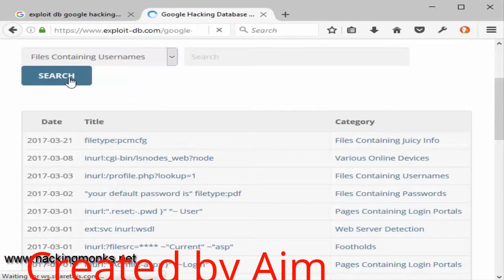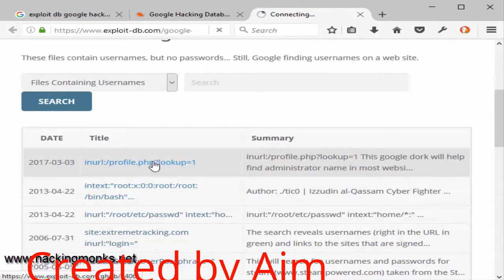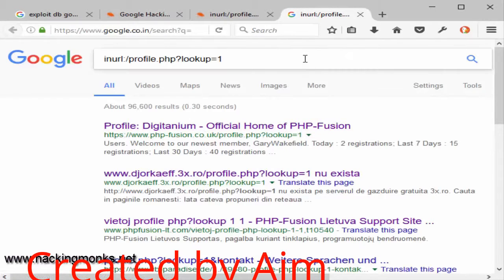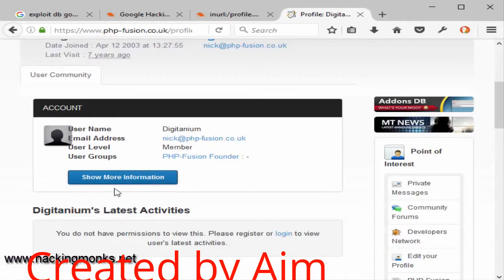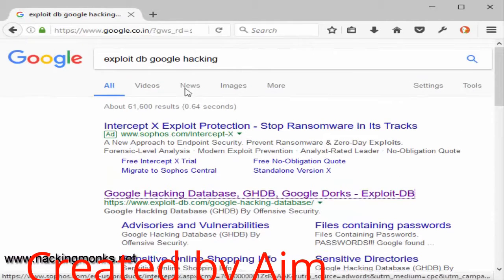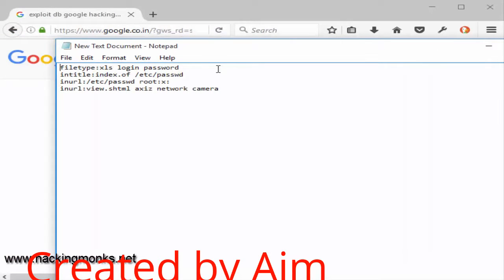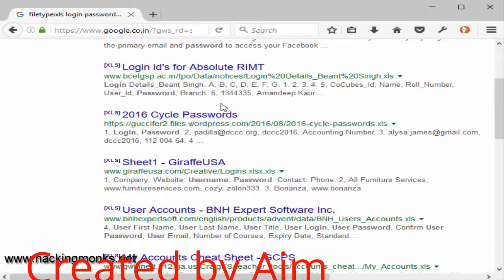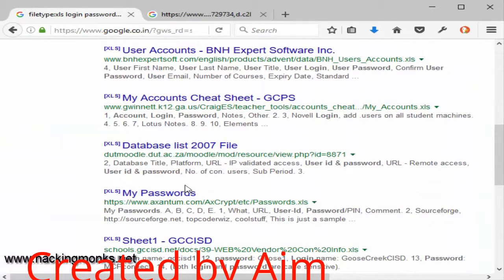Google Hacking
I created this video with